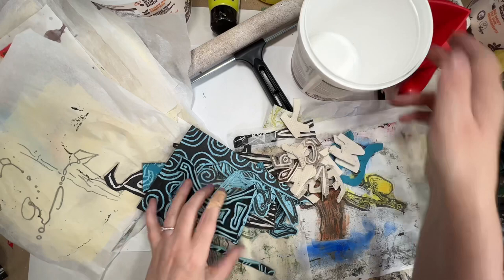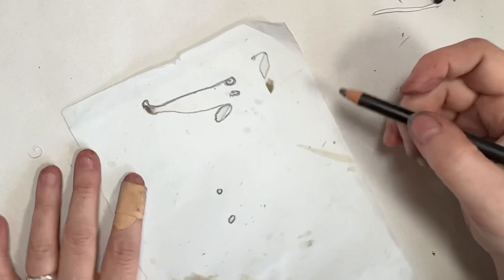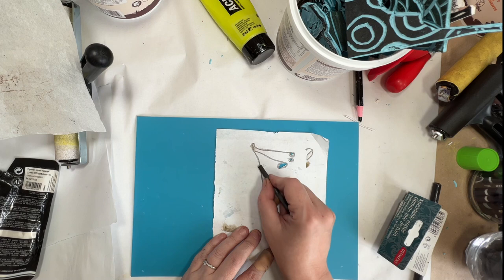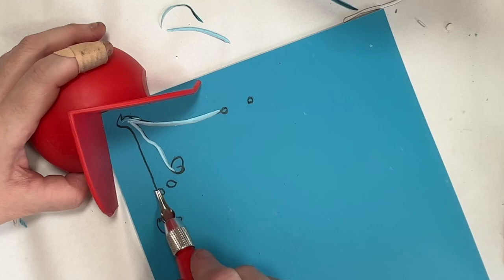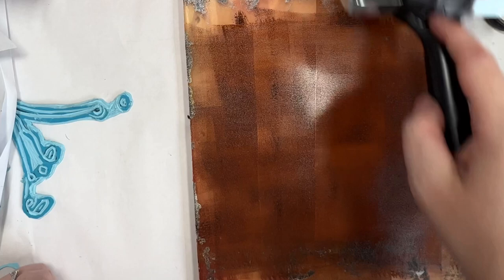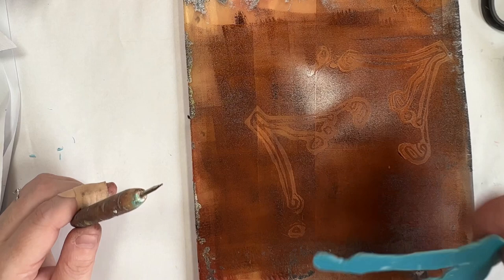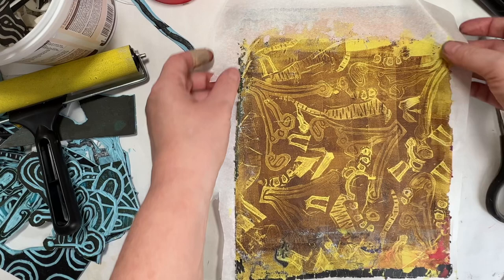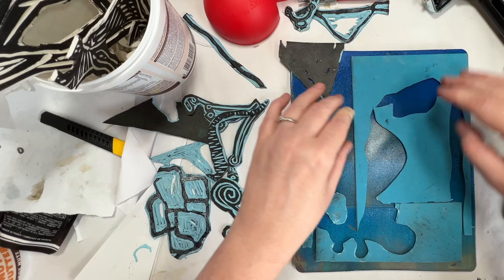Abstract art on the gel plate using handmade stamps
I’ve been making handmade stamps for the gel plate. I show you my process from drawing the design to pulling a print from the gel plate.

I use old paper, pencil, charcoal (optional), gel plate, brayer, acrylic paint, carving tool set, hand guard, soft cut Lino sheet.

Kirsten 🌻